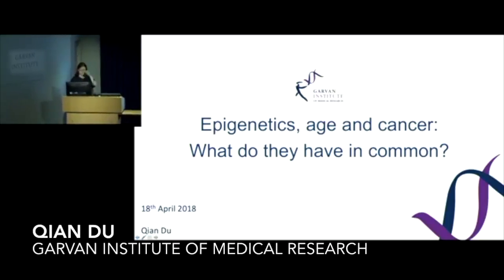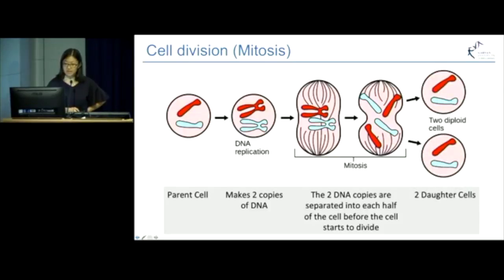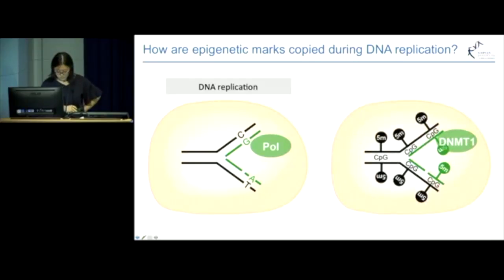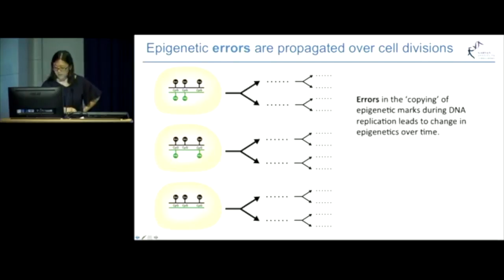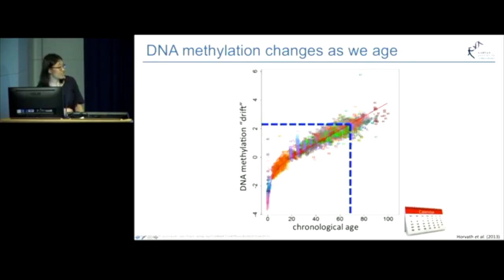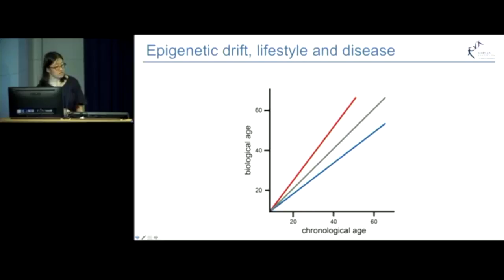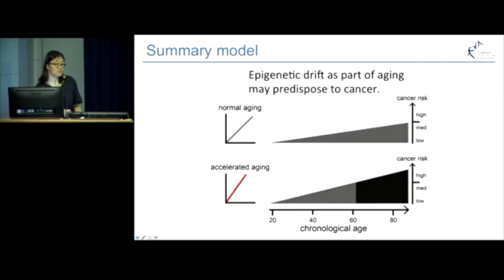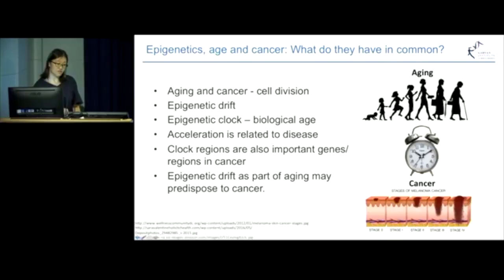Epigenetics, age and cancer - Qian Du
Garvan's Qian Du discusses epigenetic deregulation in cancer at a recent seminar. Specifically, linking age and cancer, how DNA methylation changes as we age, and epigenetic drift.
Epigenetics are the heritable changes in gene expression which don't affect the underlying DNA sequence.